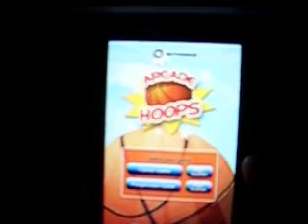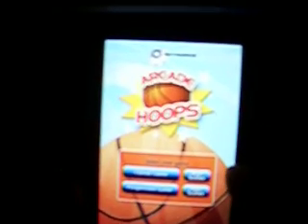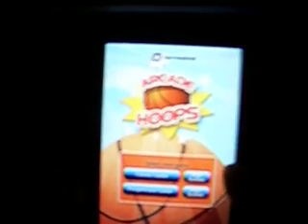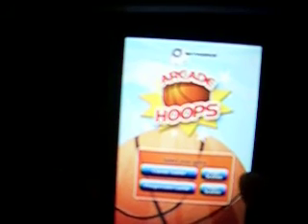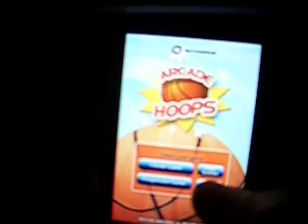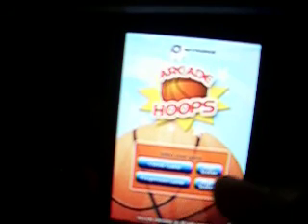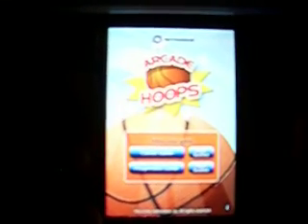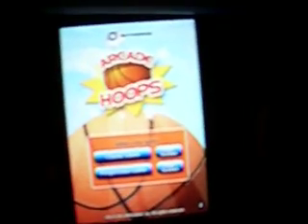Iphone/Ipod touch: Arcade Hoops Basketball REVIEW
Arcade Hoops Basketball

$1.99

Personal Rating: 9/10